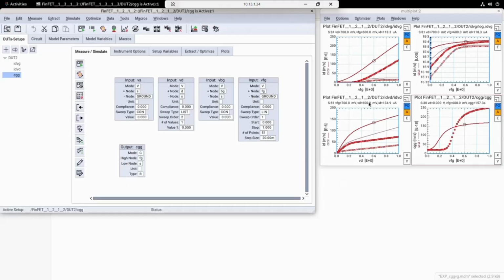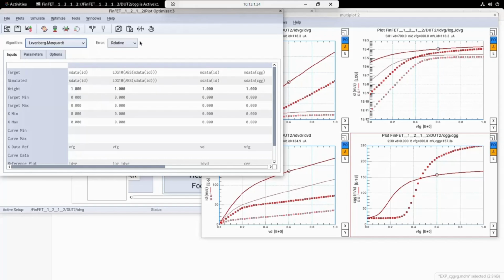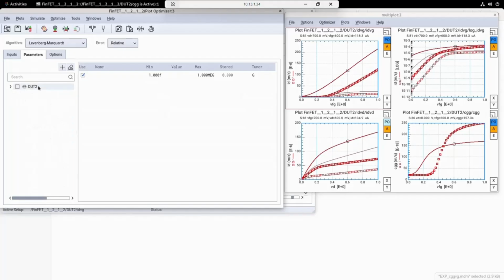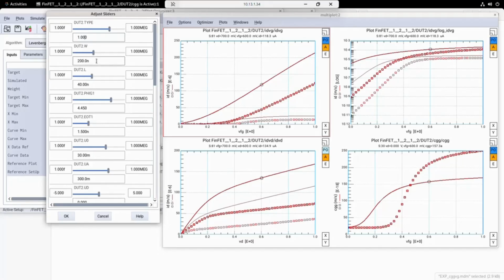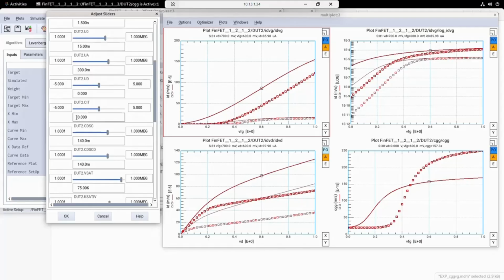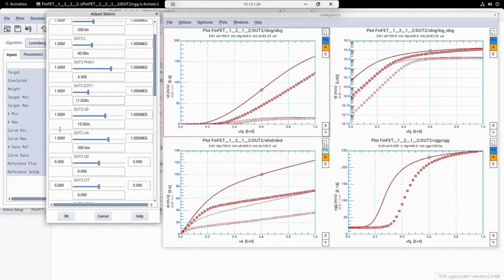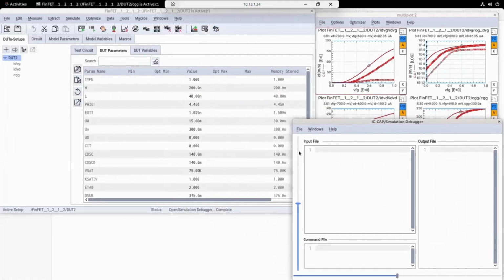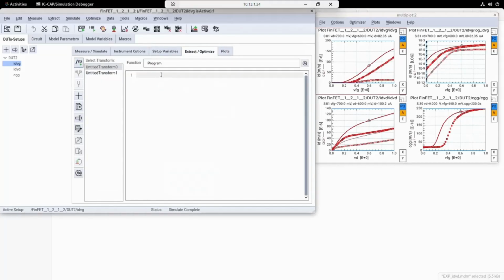ICCAP Tutorial | Module 6 | Parameter Extraction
Hi Comrades! I have created this ICCAP Tutorial video series, which has short videos to familiarize you with this tool.

Keysight's IC-CAP tool (Integrated Circuit Characterization and Analysis Program) is the industry-standard software platform for semiconductor device modeling and characterization. It is used to extract accurate compact models for DC, analog, power, and RF applications, facilitating the link between measured hardware data and circuit simulation tools.

Let me know in case you get stuck somewhere, or have a query, or you want me to make additional videos on any of the things that I didn't cover in these modules, etc.